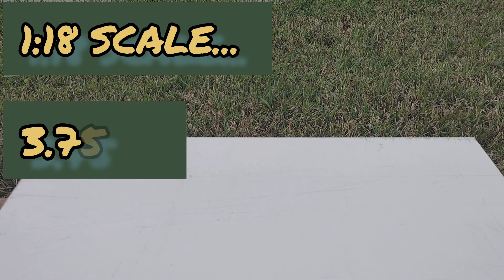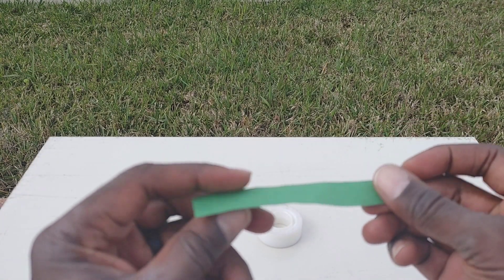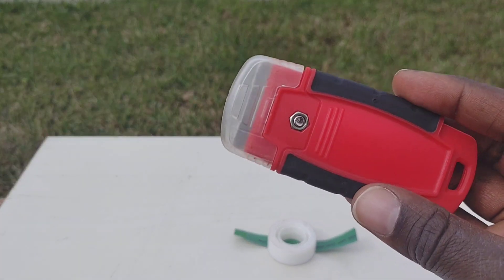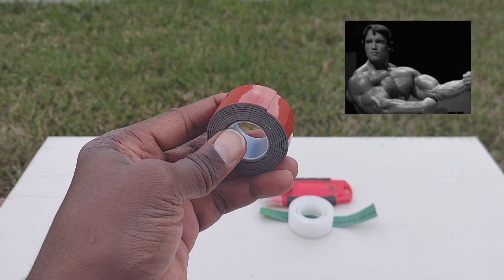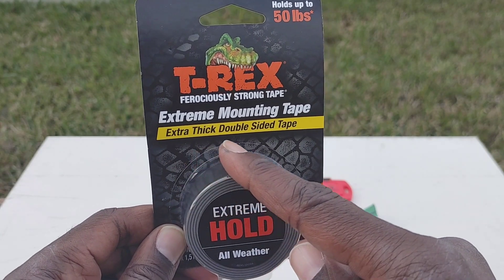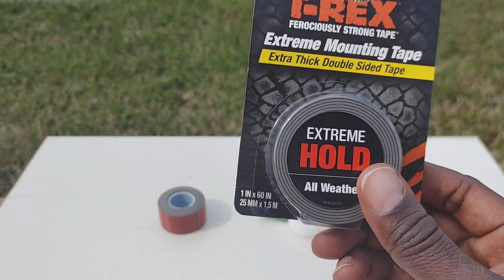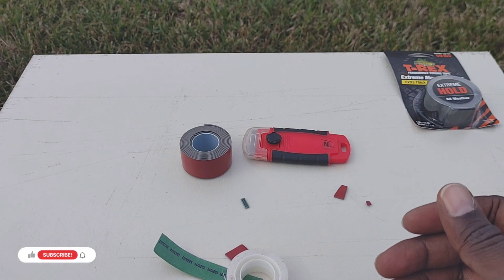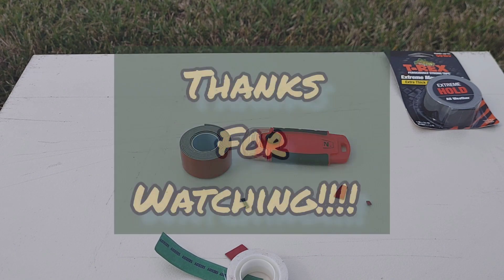Action figure Patches. How to.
A helpful tool to add to your tool box. patches are difficult to find so maybe this can help. remember: If you can print it, you can make a patch out of it!! enjoy and comment, share, subscribe!